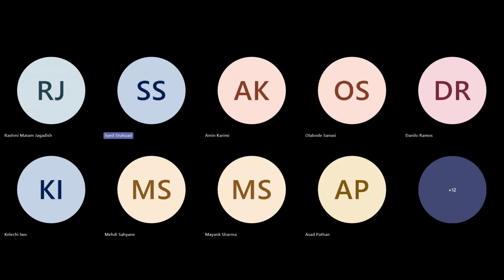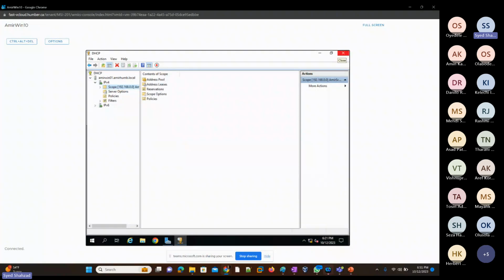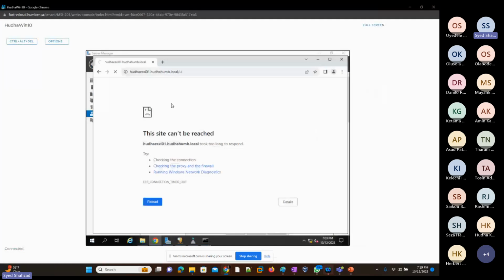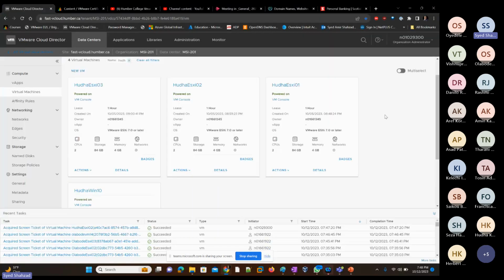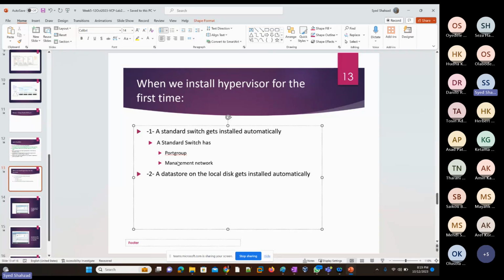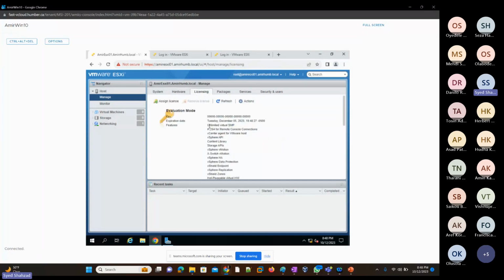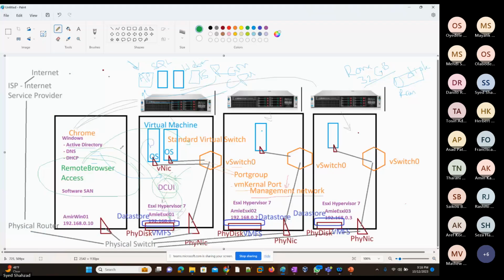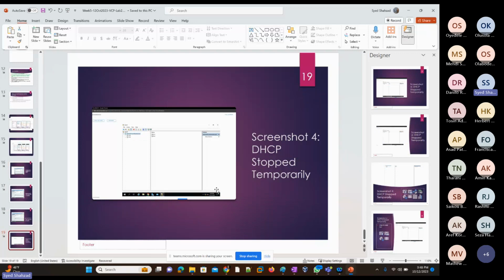Week 5 - VCP7 Course 10/12/2023 - Humber College Vmware Hands On Labs